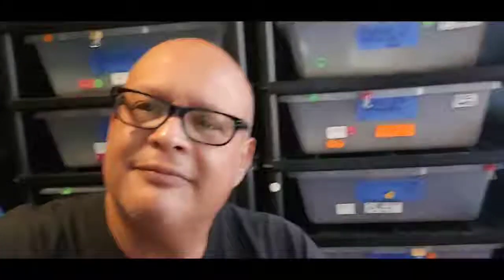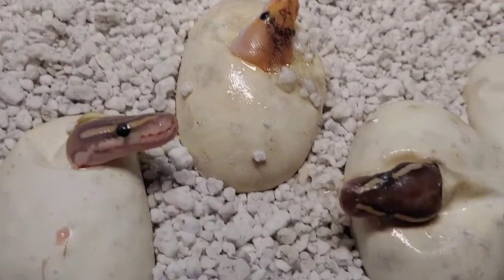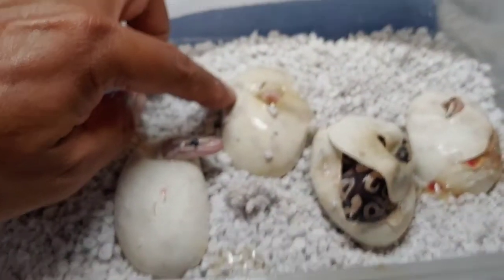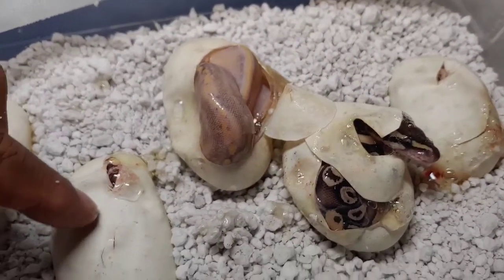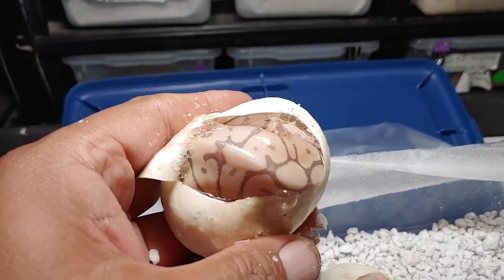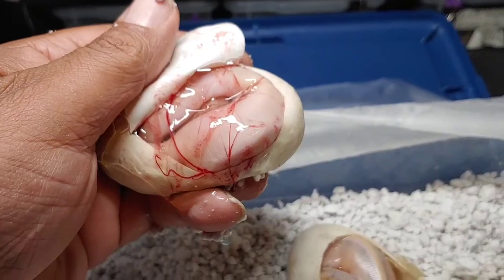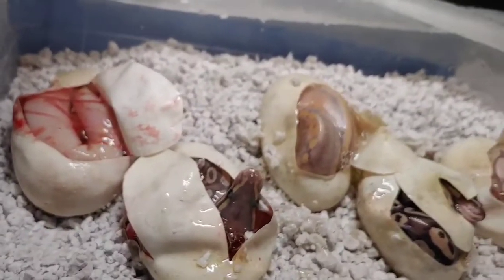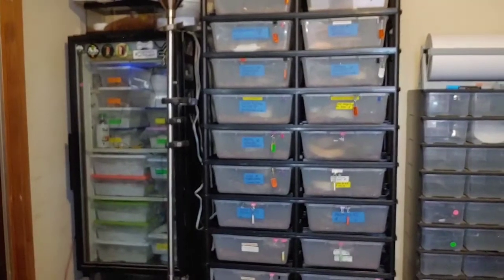Clutch 7 egg cutting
Humblebee Mojave girl to champion het hypo